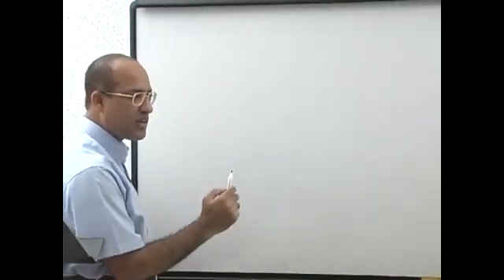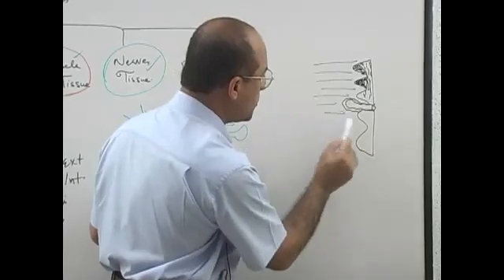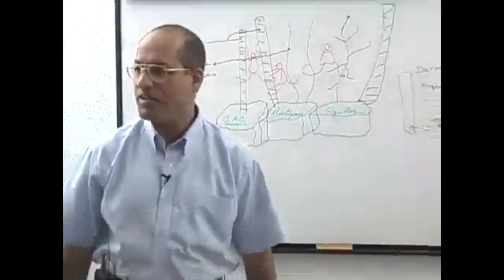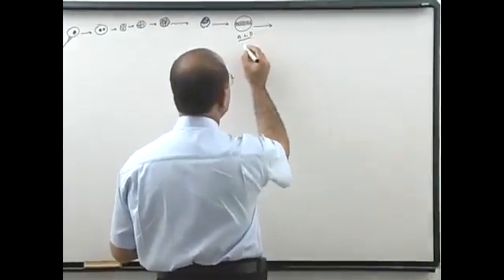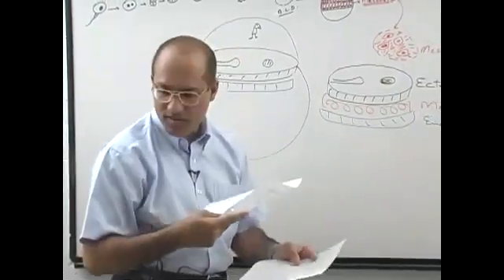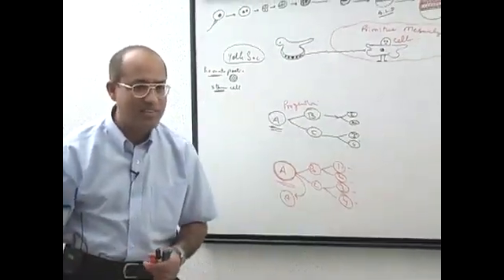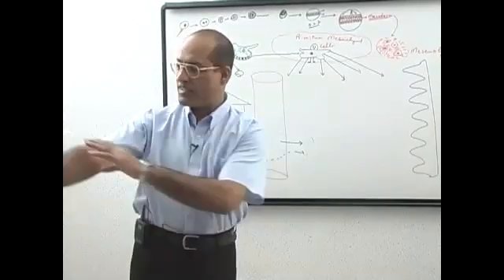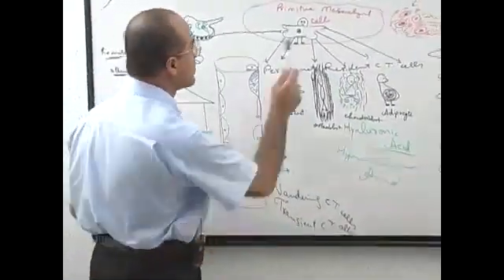Connective Tissue Basic Concepts part 1